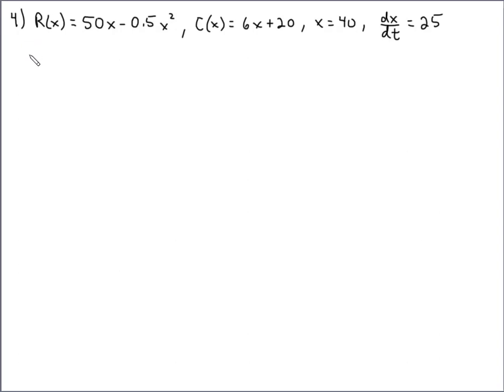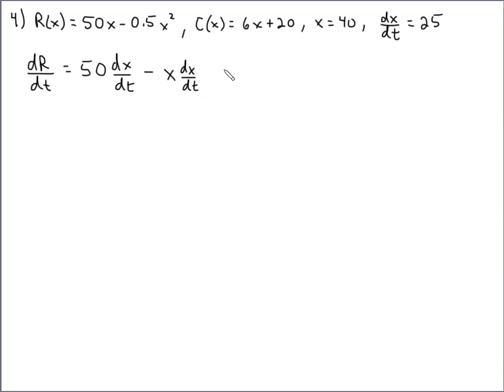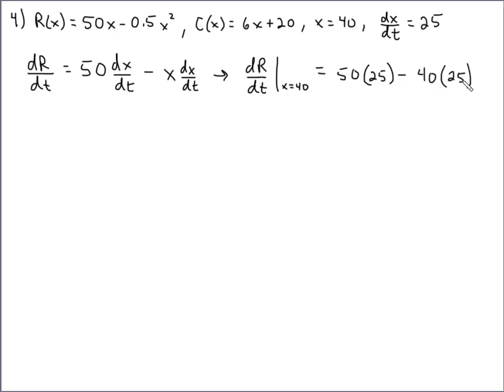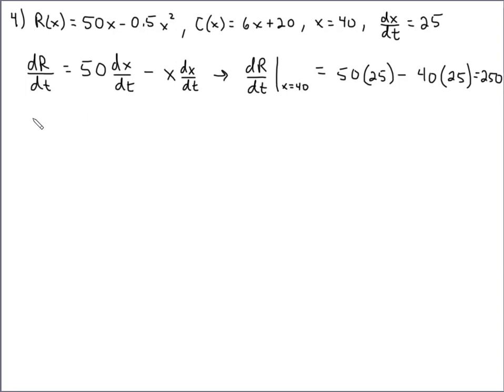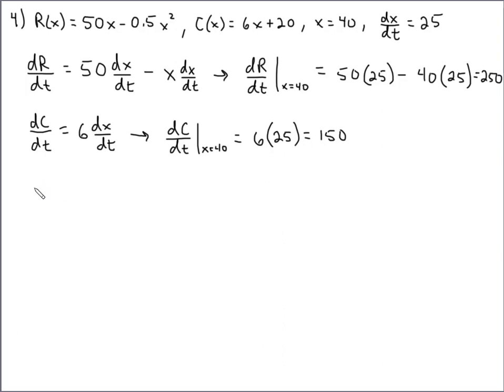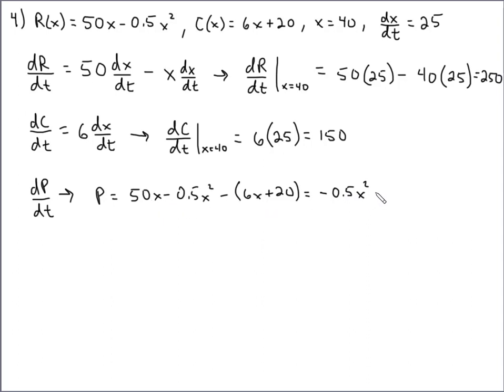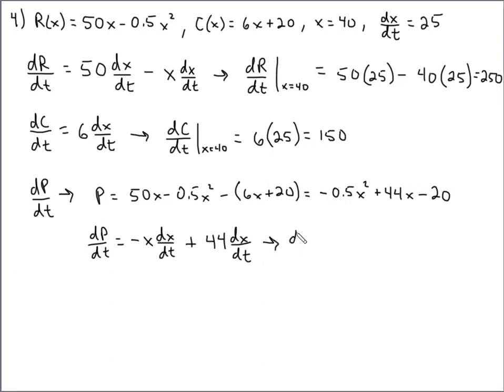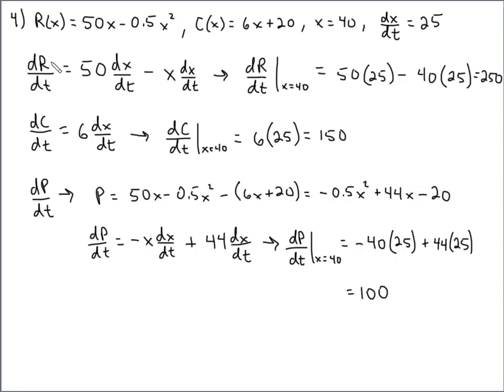Section 6.5 example 4